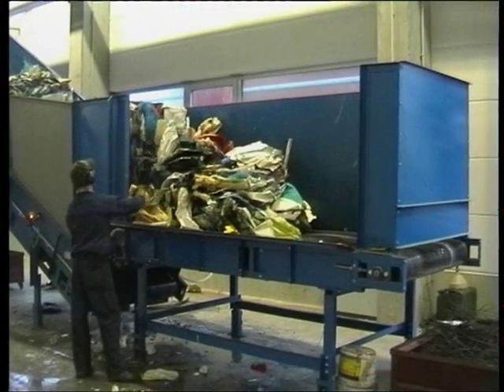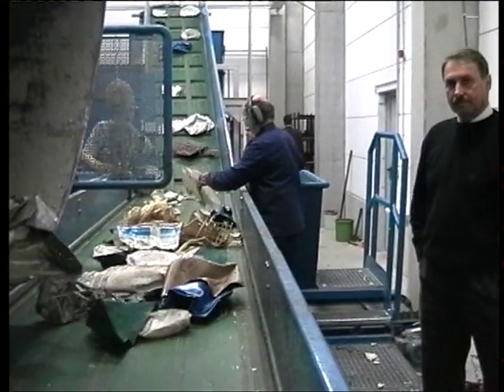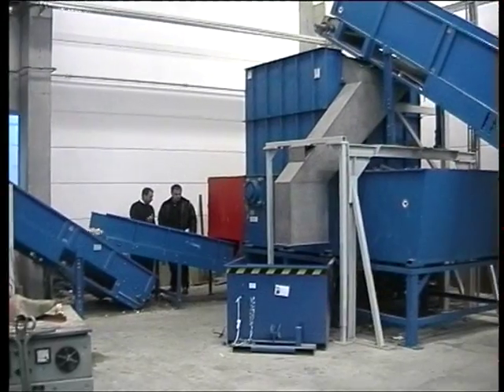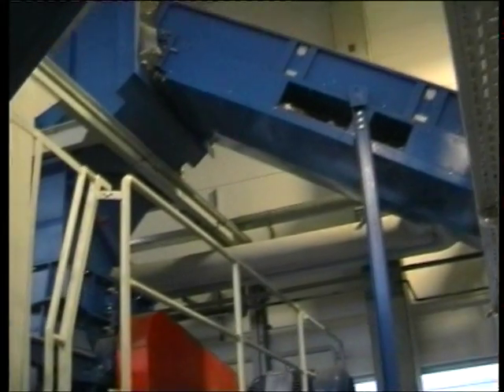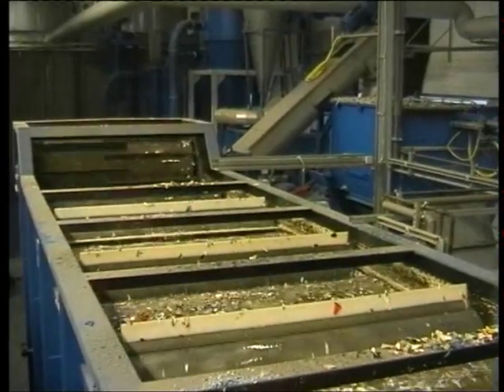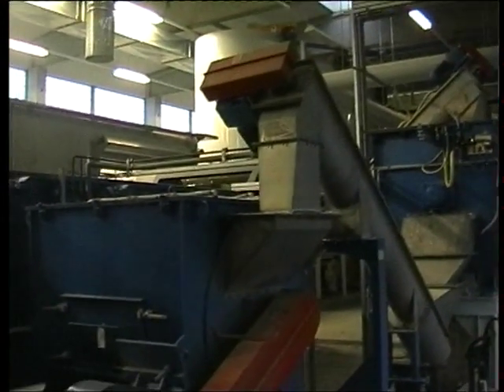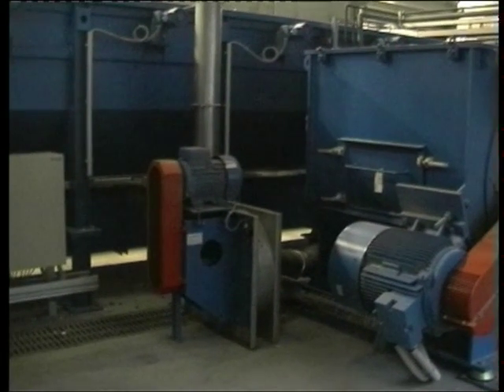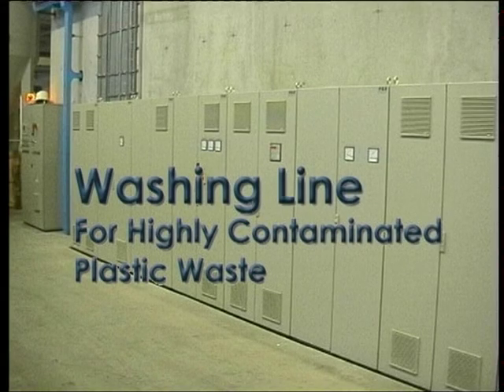Intensive washing of highly contaminated plastic waste with the Herbold washing line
The Herbold washing line cleans highly contaminated plastic wastes and size-reduces the material to the desired size for subsequent treatment. Learn more about the intensive washing and the process of turning plastic wastes into a homogeneous granulate.

Herbold Meckesheim supplies plastic recycling systems as well as machinery for shredding and puverization of clean production waste. The Herbold recycling solutions are customed to suit the clients' individual needs.